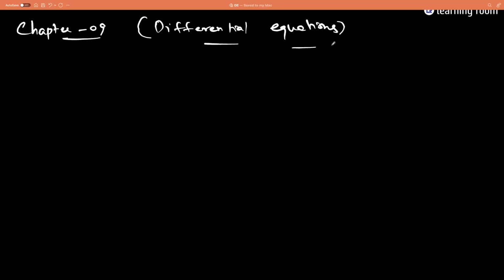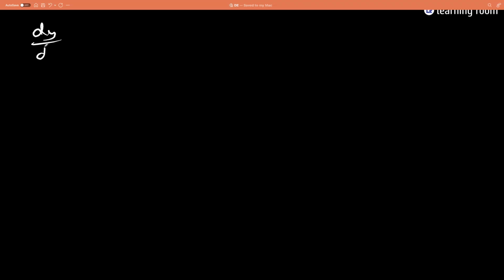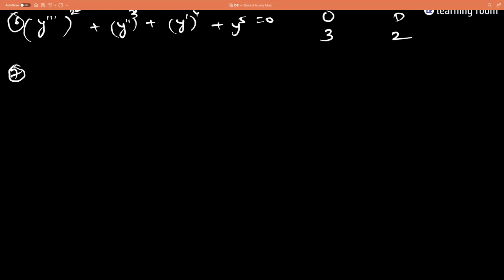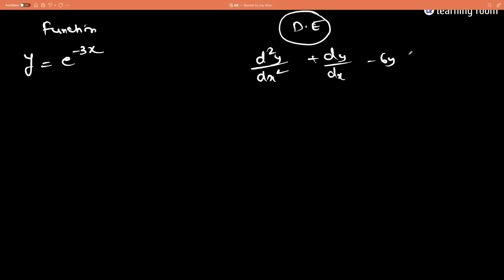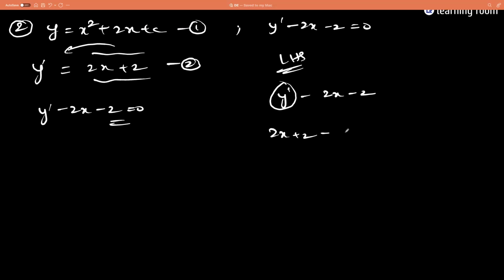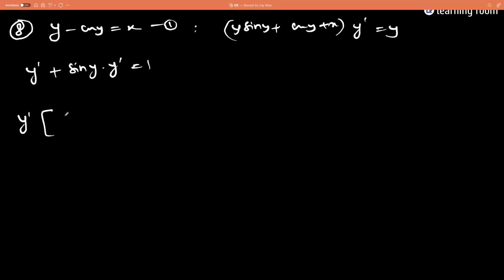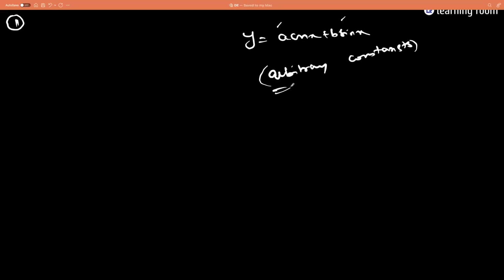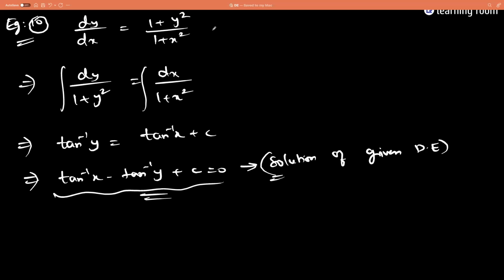XII Math 10th oct 22